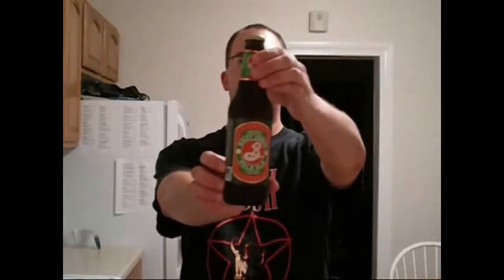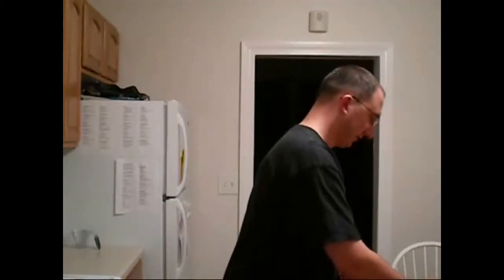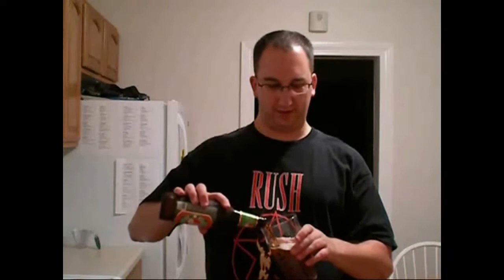𝗘𝗮𝘀𝘁 𝗜𝗣𝗔 by 𝐁𝐫𝐨𝐨𝐤𝐥𝐲𝐧 𝐁𝐫𝐞𝐰𝐞𝐫𝐲 | Chad'z Beer Reviews ep5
East IPA by Brooklyn Brewery | Chad'z Beer Reviews episode 5 (originally uploaded October 15, 2008)
𝓑𝓻𝓮𝔀𝓮𝓻𝔂 𝓓𝓮𝓼𝓬𝓻𝓲𝓹𝓽𝓲𝓸𝓷
Plenty of IPAs will promise you the moon and the stars, looking to seduce you with words of smashing bitterness and hops everlasting. Actually, we're not here to "blow you away with a lupulin cannon," or "peel the enamel off your teeth." East IPA is a clean, drinkable IPA that's packed with flavor and offers a bold balance, not a smack in the head. American hops soar in the bright piney aroma, while East Kent Goldings hops bring the taste of stone fruits and firm bitterness from IPA's ancestral British home. Give our East IPA a try with some rich crab cakes or salmon, strike up a conversation with farmhouse cheddars, and find harmony alongside spicy dishes. East IPA's blend of tradition and exuberance sets the standard for hop-driven deliciousness.